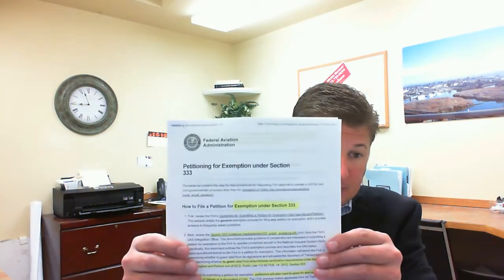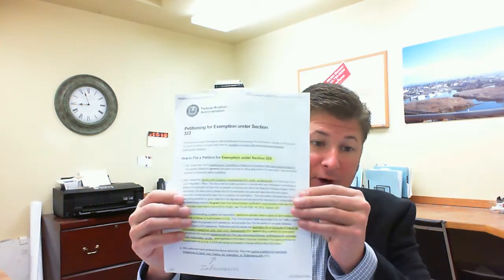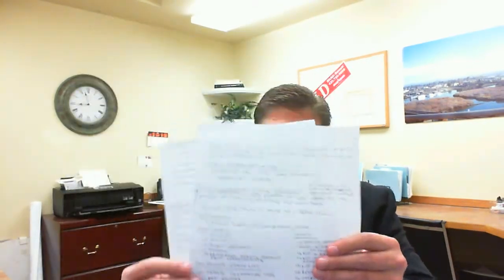RC Quadcopters (Drones) for Real Estate Part 2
An update on where I am at with our FAA approval to use RC quadcopters, drones, to video and photograph our real estate listings here in Washington State.